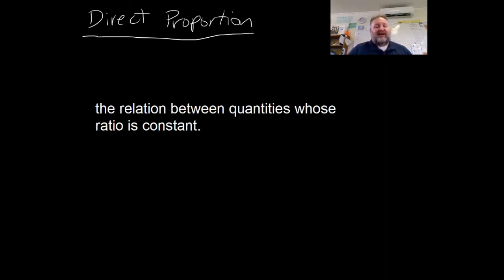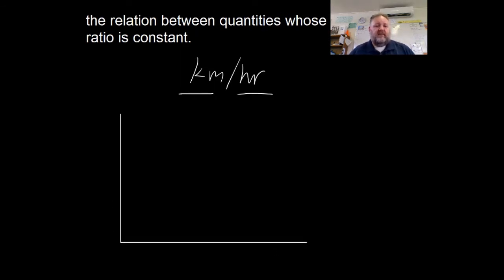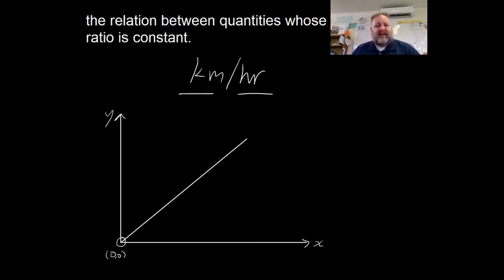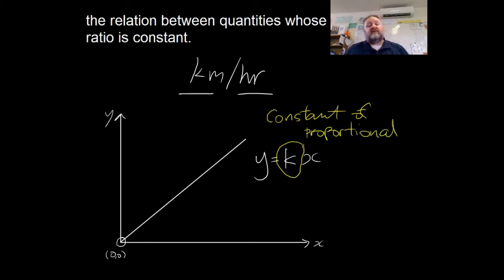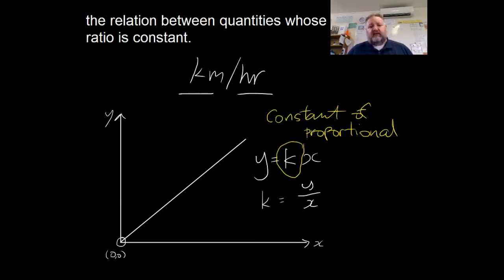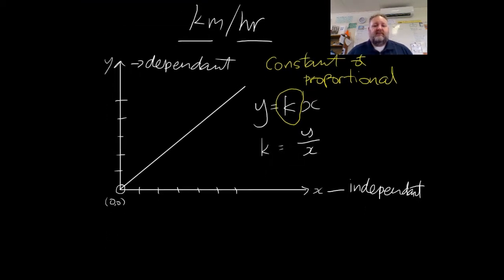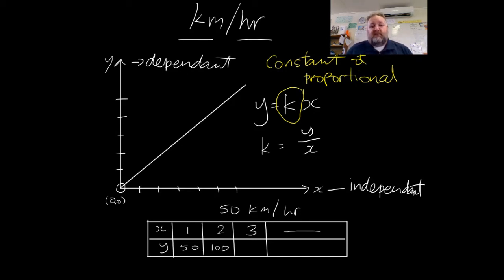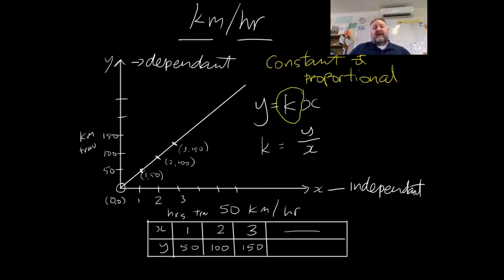2.4 - Direct Proportion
The one where I talk about direct proportion.